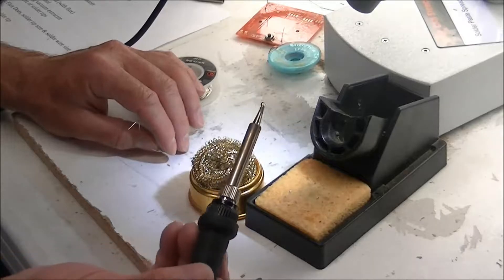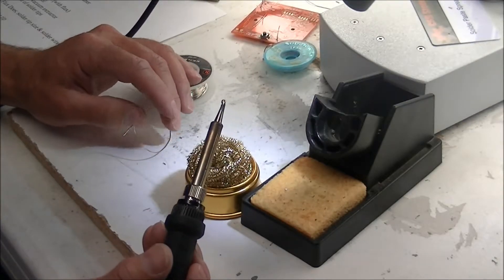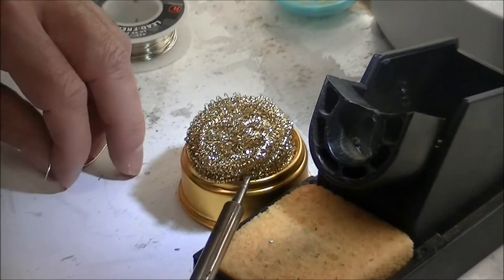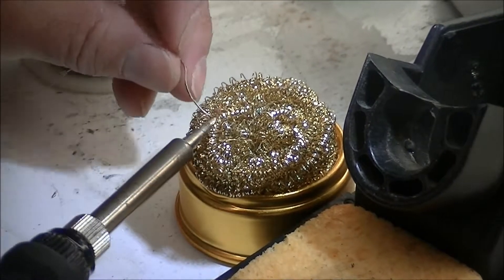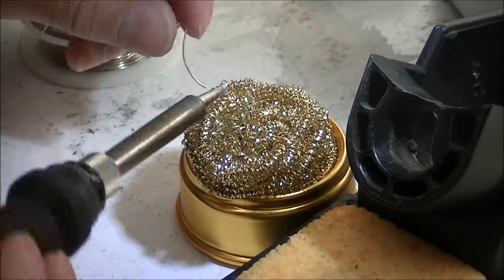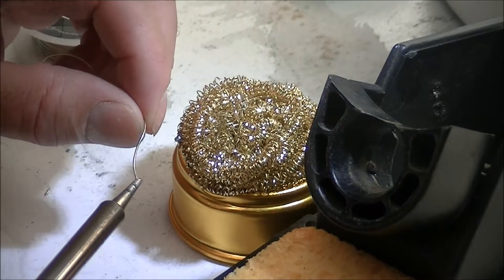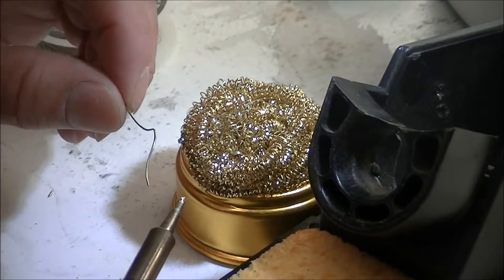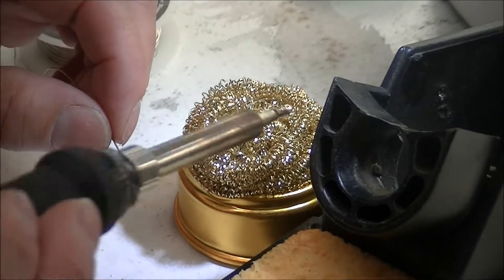SumoSolderingVid3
Soldering tips